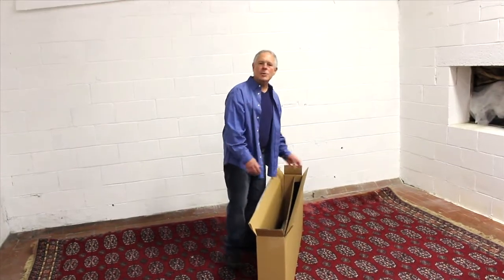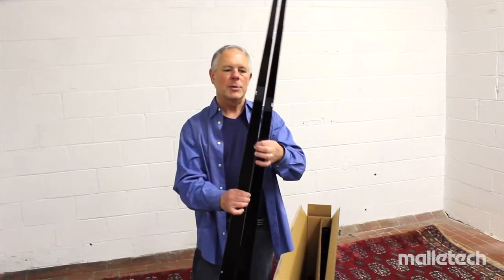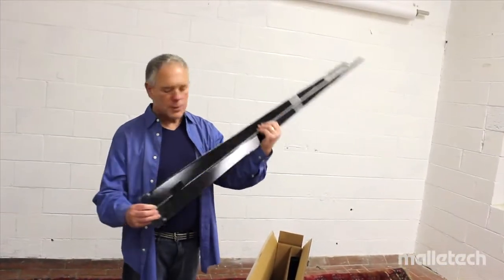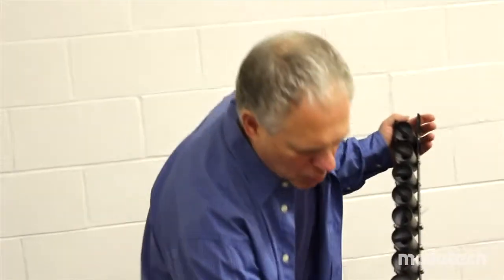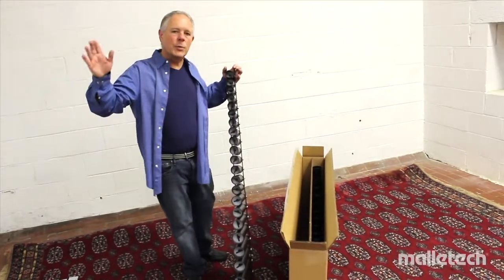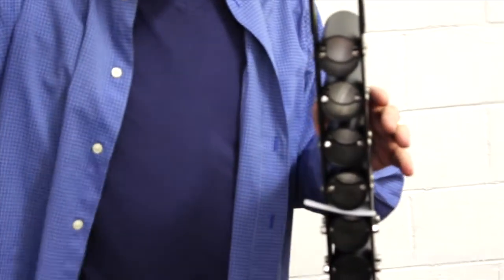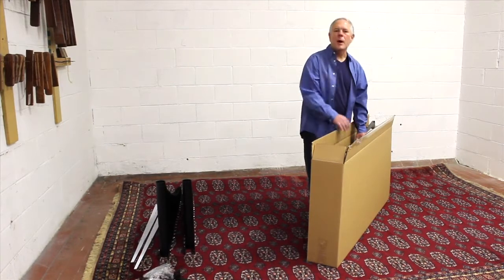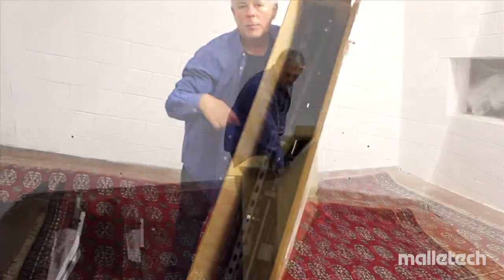Ωmega Vibe Full Set Up Pt. 3 - Unpacking The Resonator & Harp Boxes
The set up, care and feeding instructions for the Malletech Ωmega Vibe. Everything you need to know from opening the box to playing the first notes. Pt. 3  - Unpacking The Resonator & Harp Boxes